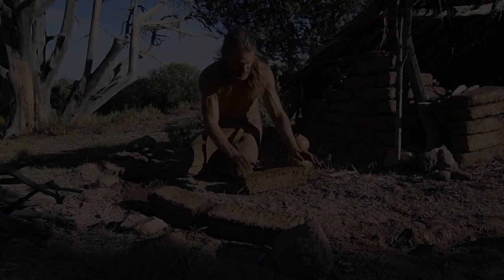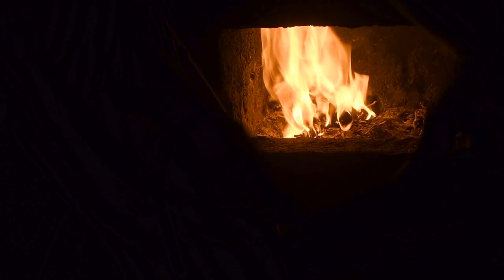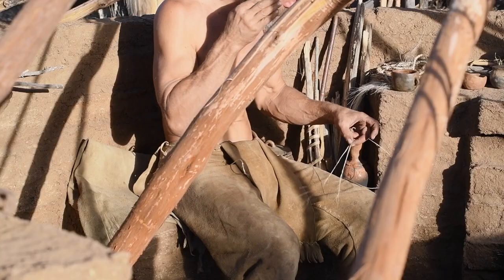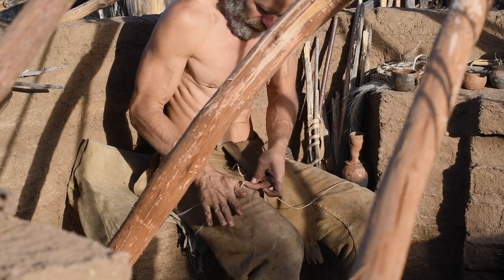Building a Wood Frame Roof for My Adobe Hut (episode 33)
I have built small shelters within these adobe walls and they keep me warm at night but now is the time to build a roof and turn this project into the hut it was intended to be. When the roof is complete I will have a lot of room inside to stay busy and warm while the cold air of winter is kept outside. When spring arrives I will remove the roof and finish building the walls. The lessons learned from building this roof will then aid me to build a better roof in the spring.

The frame of this roof is made mostly of juniper branches which are quite strong. I used long straight branches of desert willow to weave it all together and create connecting cross beams that will support the juniper bark that will cover the entire roof. I also used approximately 100 feet (31 meters) of yucca cordage. It required at least ten hours for me to make the cordage by rolling the yucca fibers together on my leg.

*Turn on captions to see subtitles in other languages.

My equipment:

Camera: Nikon D7500 and GoPro Hero7 Black
Sound: Zoom H6
Editing: Final Cut Pro X on MacBook Air
Location: Parts Unknown

FAQ (Frequently Asked Questions):

Who films you?
Me. I travel alone, shoot, edit, upload, everything, all alone. On a few occasions I may be accompanied by a friend, but that has been very rare.

Do you stay out there permanently?
No, I usually stay out in a wilderness area for about a week and then hike out and return to a city for editing and uploading. I have family and other obligations to take care of as well.

How many cameras do you use?
Usually I use just one camera. When I have underwater scenes then I also use a GoPro camera. I get different angles by moving the camera around and repeating the action to create a more cinematic viewing experience for the audience.

Where is this place?
In order to protect the integrity of the natural landscape I prefer to be very vague about the locations I use. There are places that I used to visit that were so beautiful and untouched but the consequences of social media brought all kinds of people to visit and sadly some people do not respect nature and have badly damaged these places. Therefore I do not share locations.

Where did you get your sandals?
I first started wearing sandals on outdoor adventures in February 2014. I’m so glad that I did because wearing these Luna Sandals has really helped strengthen my feet. You can see their selection of adventure and running sandals at this

Do you workout?
Yes, I workout, but not in a gym. I have some weights that I use and also do a lot of bodyweight exercises. I also run and sometimes swim. I hike frequently to collect wild foods and to shoot these videos so I'm very active all the time.

Are you vegan or vegetarian?
I wish I could maintain my health on a primal diet that does not include animals but unfortunately that did not work well and I ended up with health problems as a result of those attempts. From my studies, observations of nature, and personal experience I have come to believe that the best diet for optimal human health is a primal diet (paleo).

Do you get lonely when you’re alone?
No, I don’t get lonely. I’m actually so busy shooting video, taking photos and doing so many other things like making cordage, cooking, weaving, etc. that I really don’t have time to think about my lonely condition. Sometimes when something profound happens on an adventure I can’t wait to share it with people, but other than that I do not get lonely.

My first language is English but I also speak fluent Spanish and Portuguese. I also speak very little Russian. I may soon begin learning more languages.

I was born in 1972. At the time of this video I was 49.

Where did you get the music in your videos?
This series is the first one that I am making all the music myself. I recently made a drum and maracas (rumba shaker). I am now using them to create the intro and ending music in my videos, but before in the past I have used royalty free music from several sources including YouTube. Sometimes I bought the music but usually it was free.